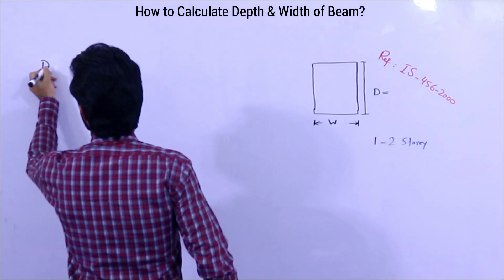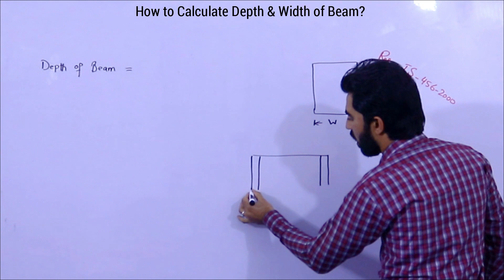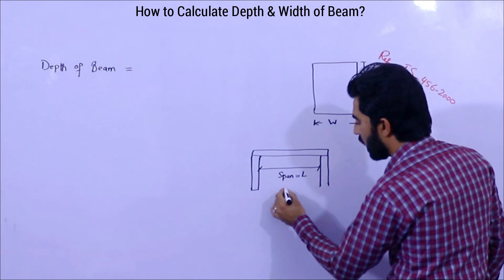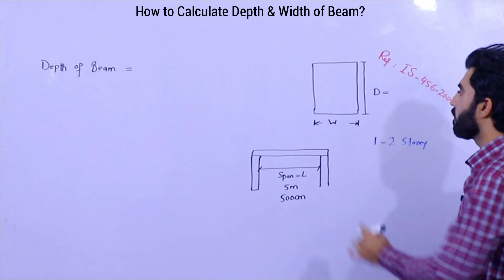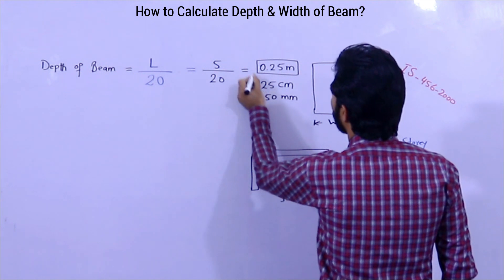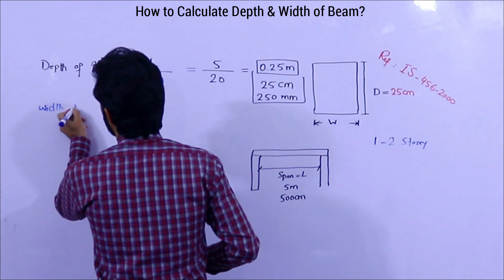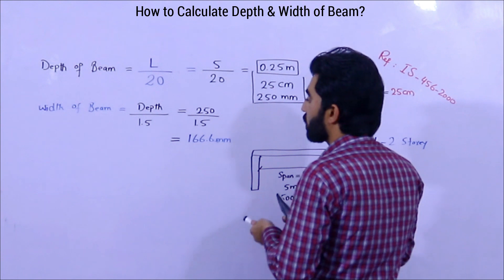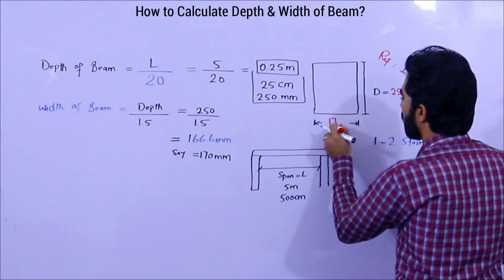How to calculate Depth and Width of Beam? for 2 storey